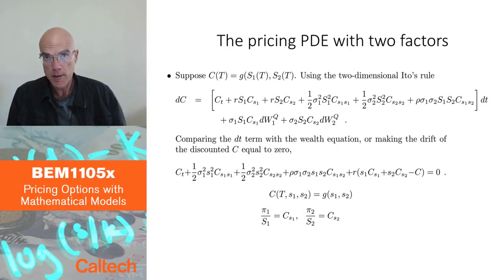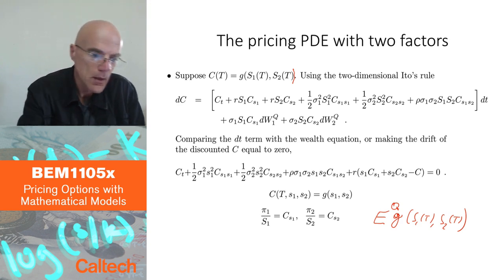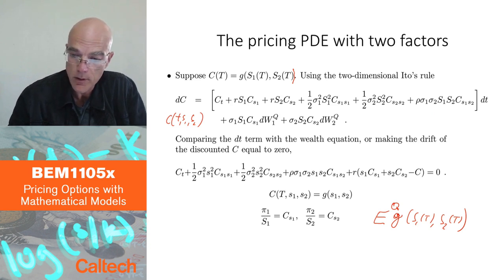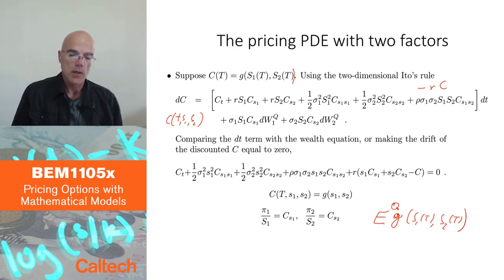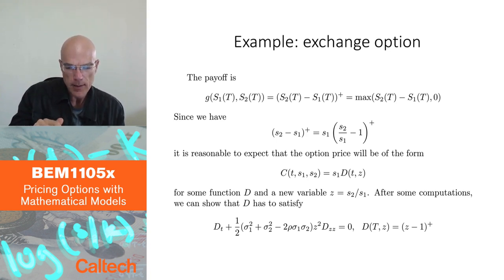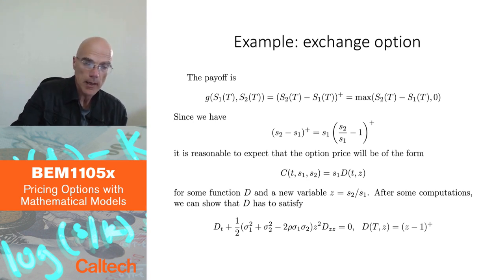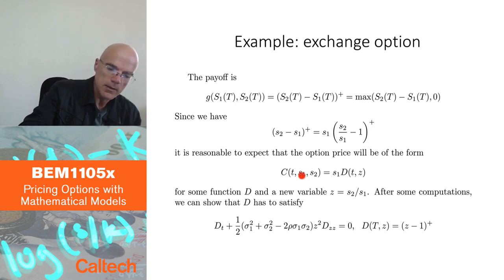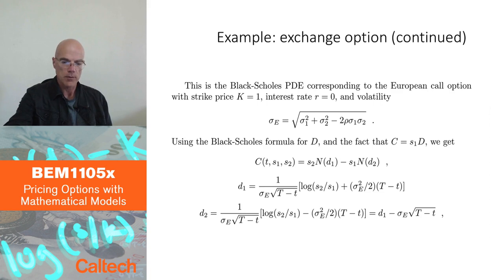7 8 Pricing options on more underlyings Part 2